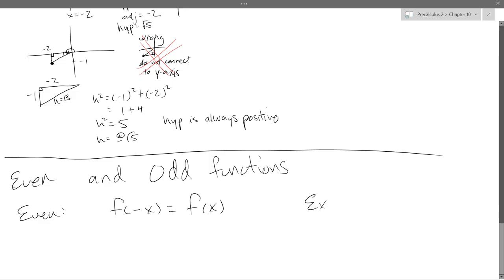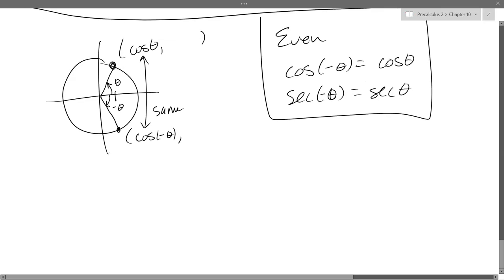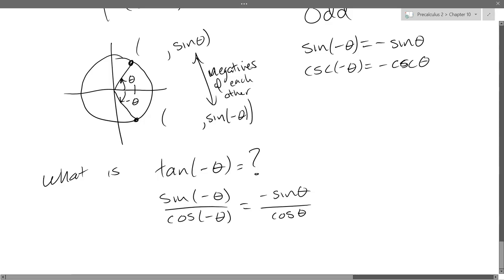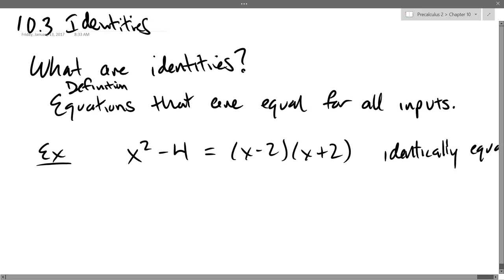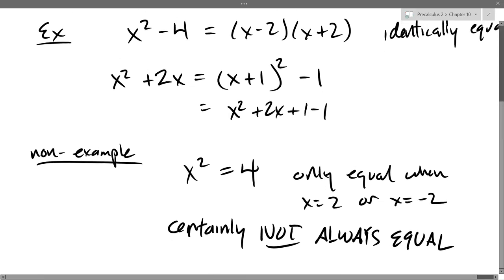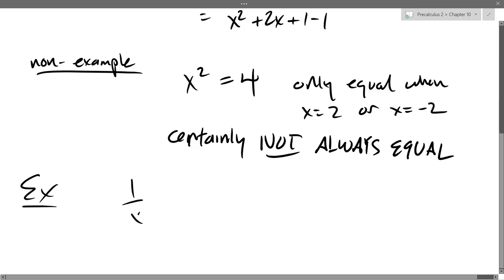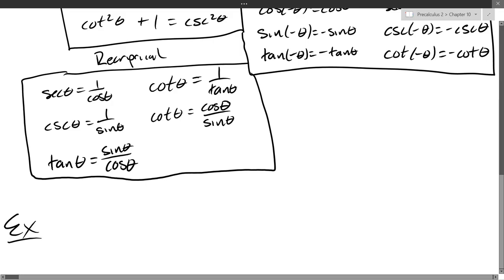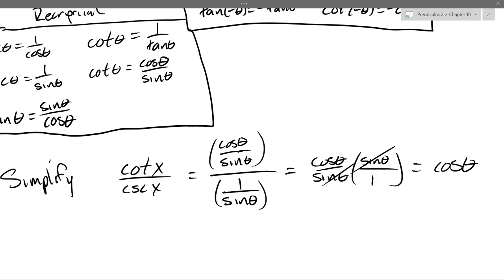Chris C's Precalculus 2 lecture 2017 01 13